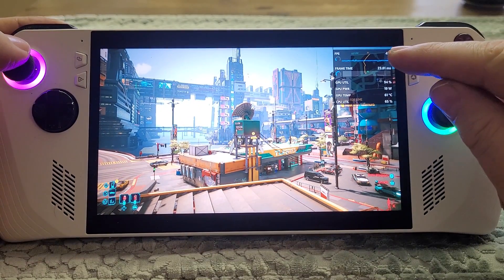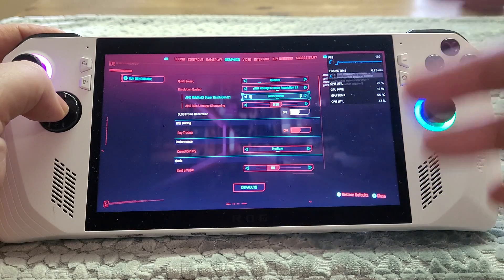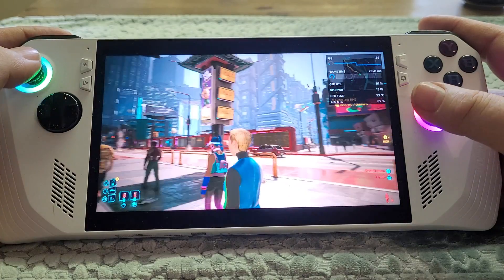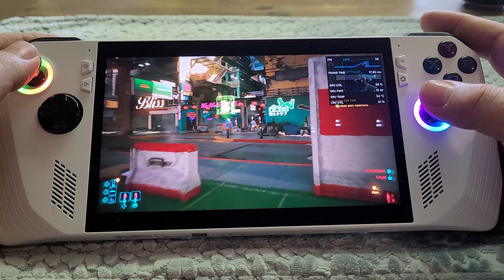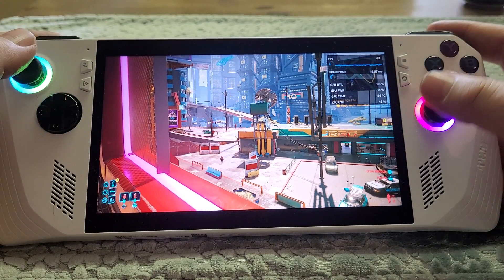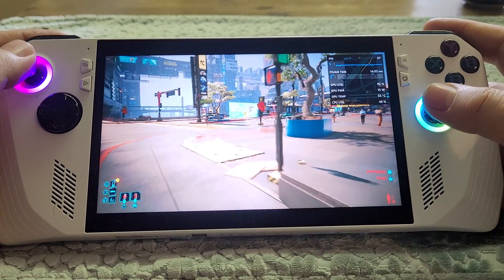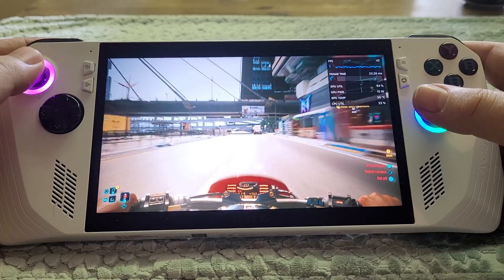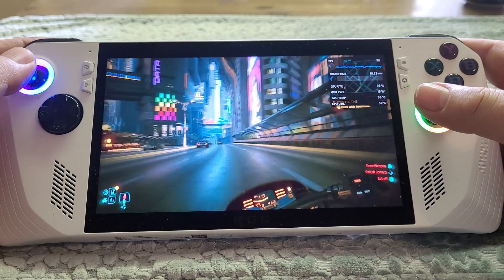CP2077 Cyberpunk 2077 Asus ROG Ally Z1 AFMF Fluid Motion Frame Gameplay Demo, Smoother & Better FPS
AMD's new AFMF Fluid Motion Frames technology is now live on the Asus ROG Ally Z1, meaning that when activated, the game is in Full-Frame mode, v-sync is off, no frame rate limits, and your screen is sett to 120hz, you'll get better frame-rates and smoother graphics.
In this gameplay example, I play Cyberpunk 2077 on my non-extreme ROG Ally Z1, showing the performance with and without AFMF.
Thanks, Rob.